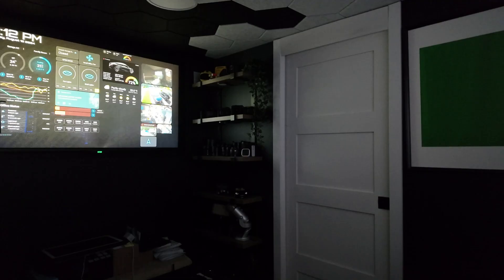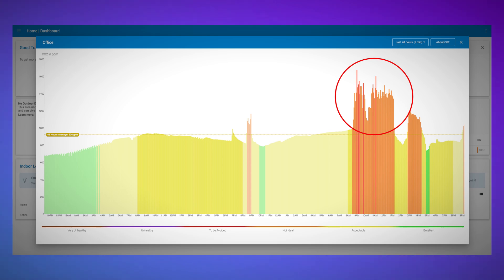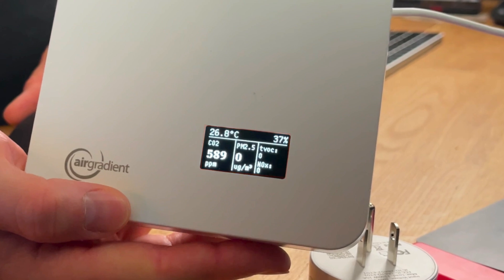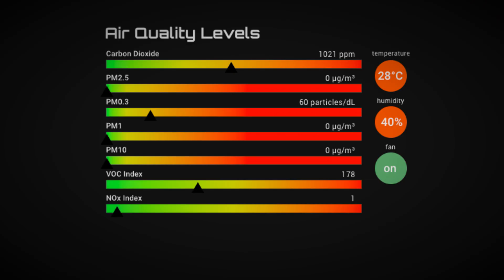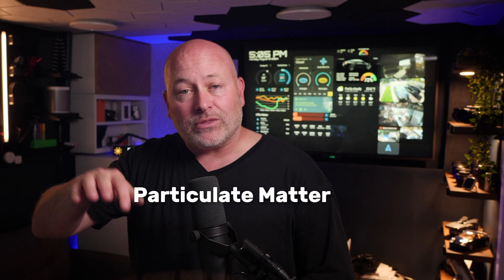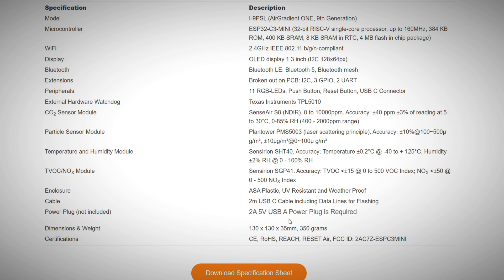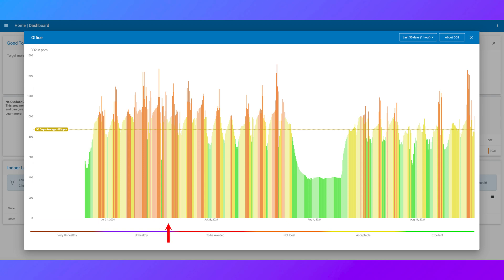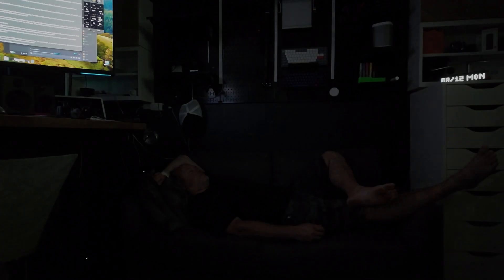AirGradient Smart Air Quality Monitor Is ACTUALLY Useful | Home Assistant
The AirGradient Air Quality Sensor can help improve - your indoor air quality, make it part of your smart home with home assistant custom dashboard cards, make the air in your work space safer to breath! Easily monitor Carbon Dioxide levels, PM1, PM2.5, PM0.3, PM10, VOC and NOx indexes as well as Temperature, and Humidity.

BlueAir Air Purifier I ordered!

yoyoTech Smart Home Automation.

Check out some standard gear I use in my videos!
Zigbee and Zwave Dongle for Home Assistant
Third Reality Zigbee Button
SONOFF Zigbee Temperature Humidity Sensor
Aquara Zigbee LED light strips
Third Reality Zigbee Vibration Sensor
Hive Zigbee Motion Sensor
Hive Zigbee Contact Sensor
Hive Zigbee LED Bulb
SONOFF Zigbee plug
Zigbee Power Bar

00:00 Introduction
00:50 AirGradient One Air Quality Monitor
01:18 What can cause high CO2 levels
02:05 AirGradient Local Display and Status
02:53 AirGradient Home Assistant Setup
03:07 Home Assistant Custom Dashboard Cards
03:41 AirGradient Automations to improve air quality
04:02 Particulate Matter Monitoring
05:29 AirGradient Setup
06:23 How Air Quality Helps improve your home